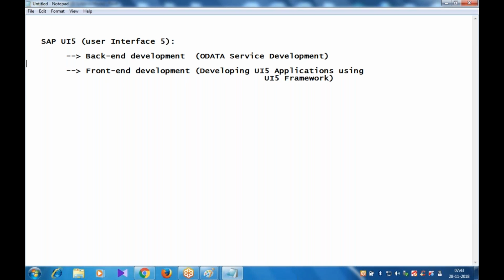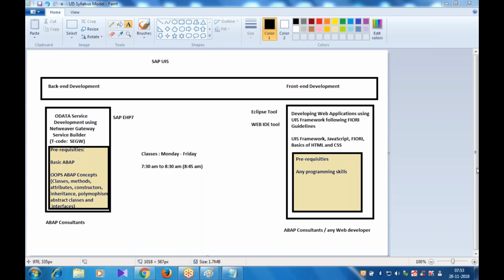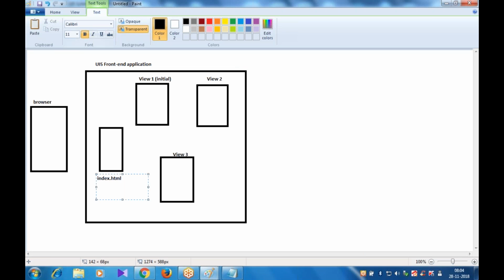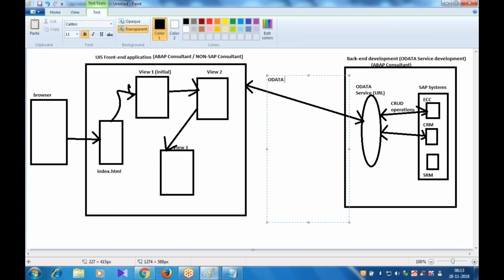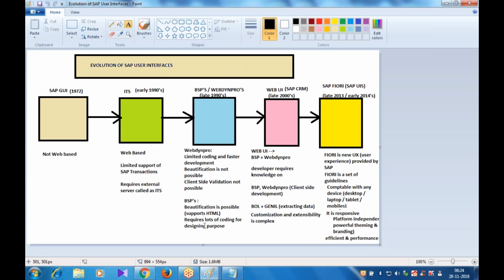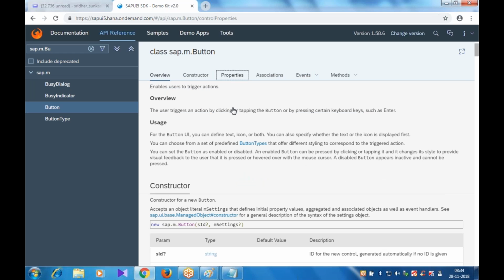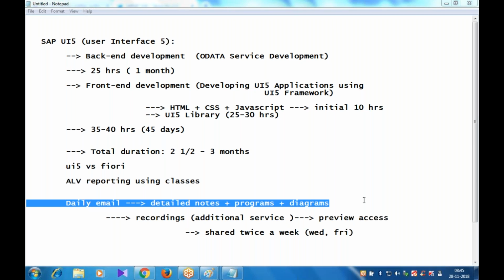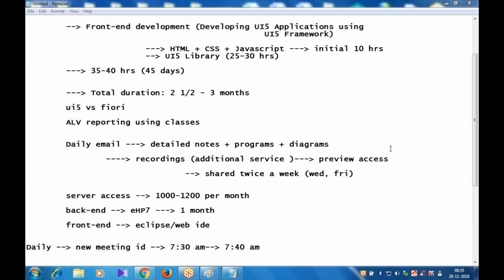Class 1 | SAP ODATA